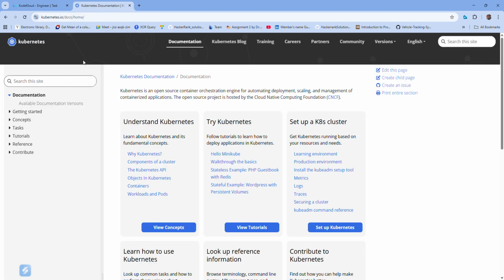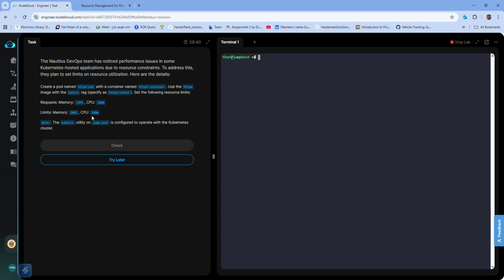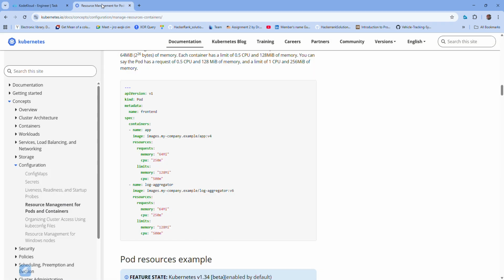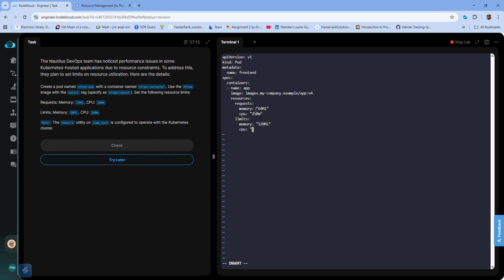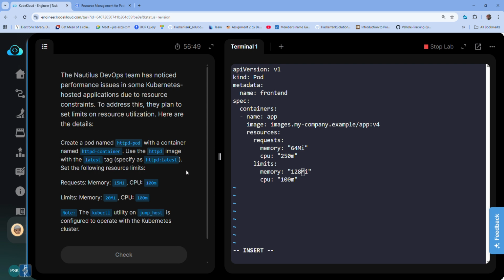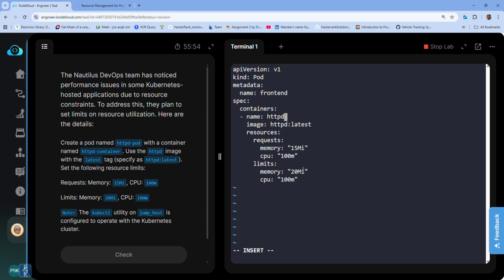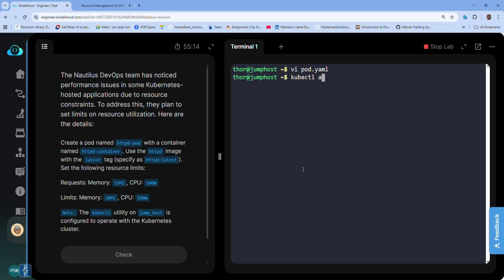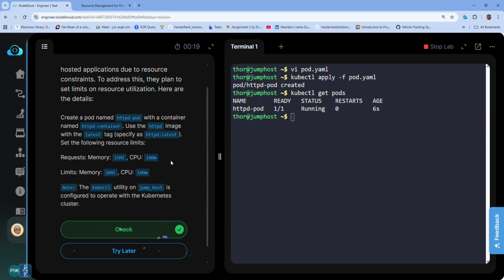Kubernetes Resource Limits Explained in 5 Minutes LEVEL1 TASK 4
Learn how to set limits for resources in Kubernetes with this quick 5-minute explanation of Kubernetes resource limits. Level up your Kubernetes skills with Task 4!